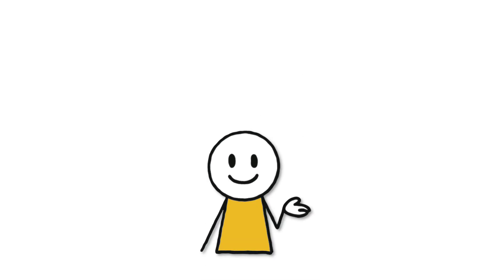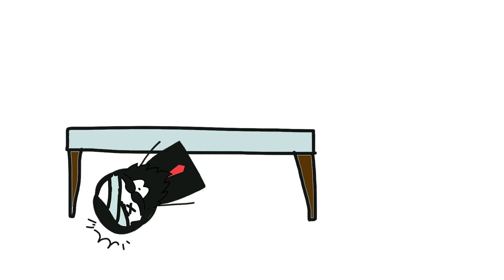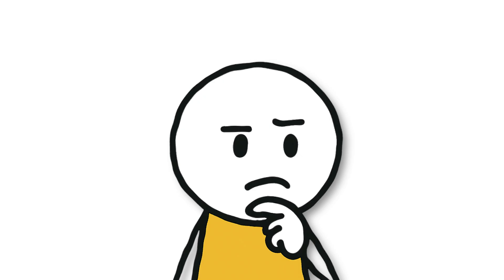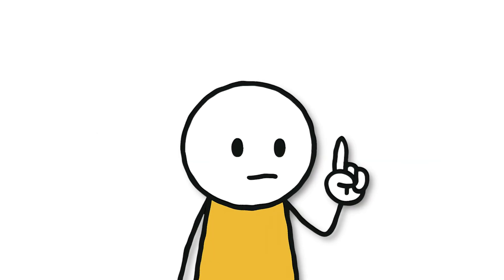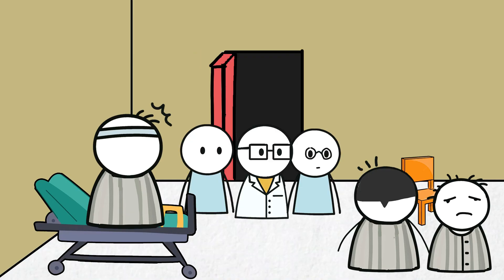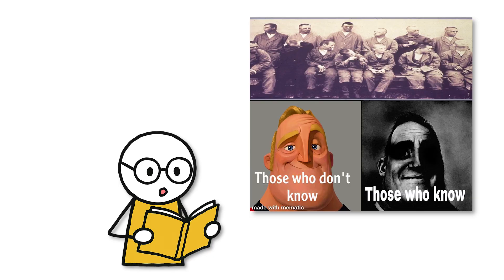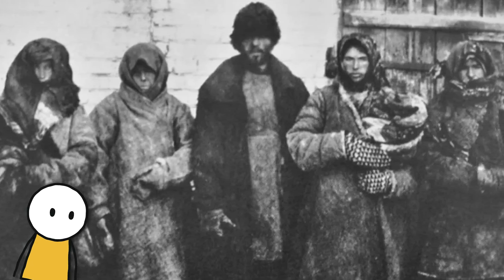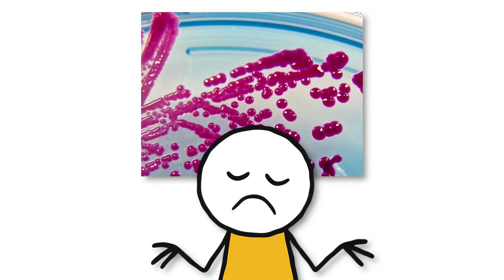Most Painful Human Experiment in History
Time Stamp :
Poison Experiments | 0:00
BRINGING THE DEAD BACK TO LIFE | 2:45
The Vipeholm Experiment | 5:22
 The Cannibal Island | 7:33
Operation Sea-Spray | 9:04